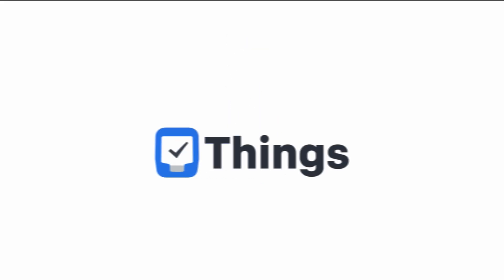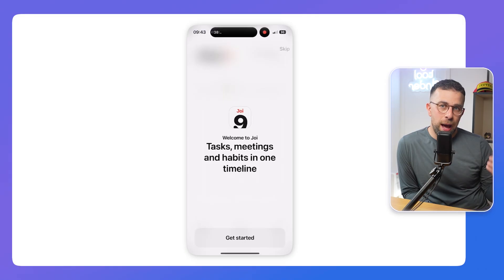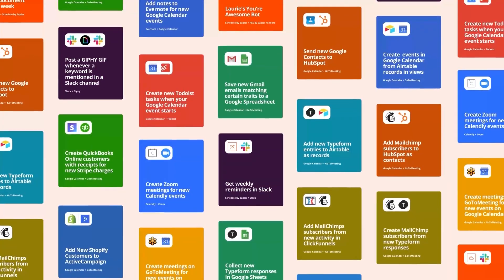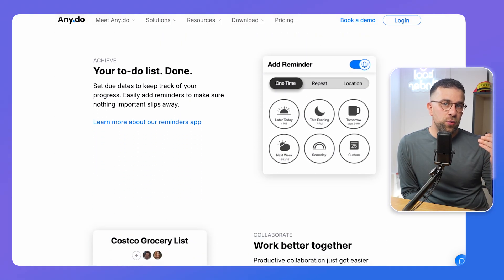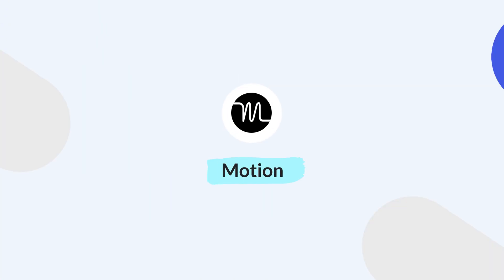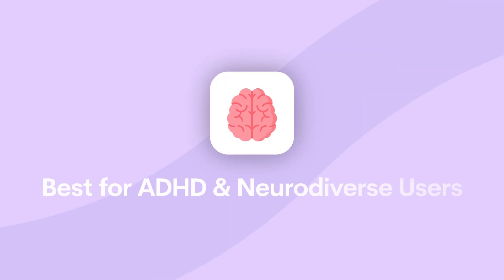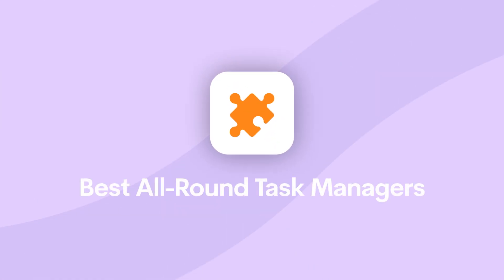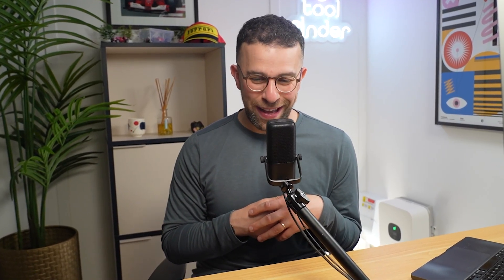The Best Things 3 Alternatives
Stop doing busywork! Try Bento Focus Things 3 is super attractive, but maybe it's not for you or you need a change. Try Zapier for free

00:43 - Joi Planner
01:05 - Actions
02:04 - Sorted³
02:22 - Any.do
03:07 - Microsoft To Do
03:26 - Motion
04:04 - Akiflow
04:12 - Sunsama
04:26 - Amazing Marvin
04:34 - Lunatask
04:46 - Blitzit
05:14 - Todoist
05:24 - TickTick
05:34 - Zenkit To Do
05:55 - Superlist